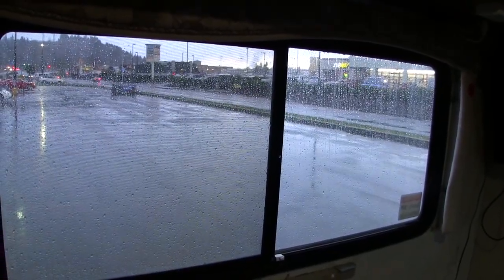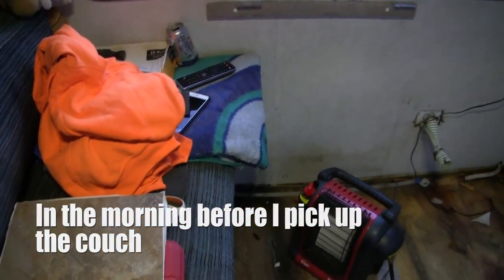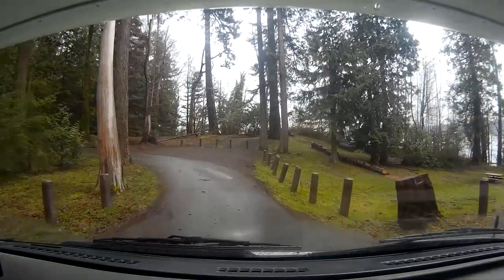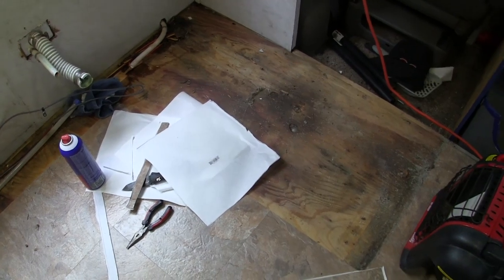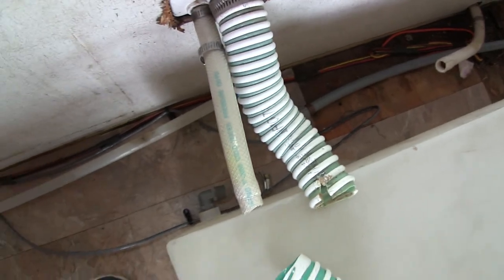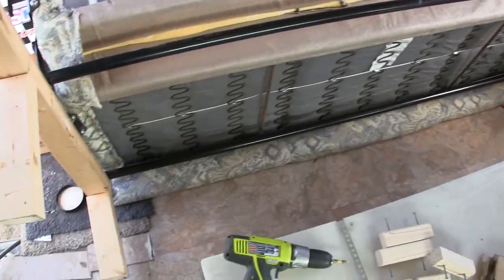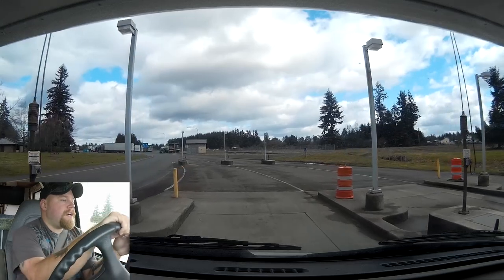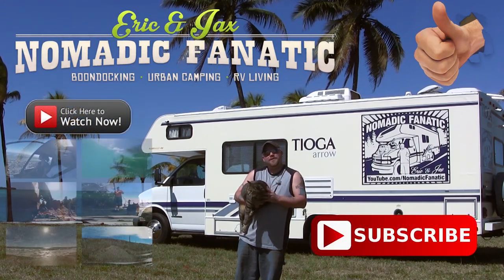Jackknife Sofa & 58 Gal Water Tank Install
Cameras:
*GoPro Hero 4 Black for Vlogging.  (1080p 60fps)
*GoPro Hero 3 Silver for Timelapses & Driving Narration.
Time Lapses: Gopro Hero 3 Auto settings
Night Lapses: Gorpo Hero 4 Black manual settings: 800 ISO, 30 second Shutter, 3000K WB, Protune On
Audio: Sony ICD-PX333 (Audio swapped in post production)
Editing Software: Adobe Premiere Pro CC

RV MPG: 7-11mpg depending on generator use.  (7.4L 454 Chevy)